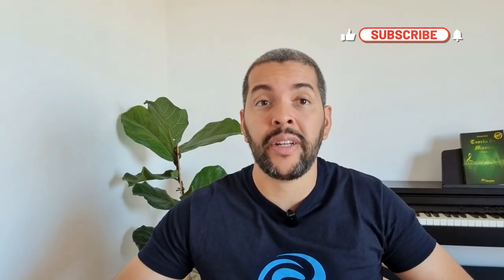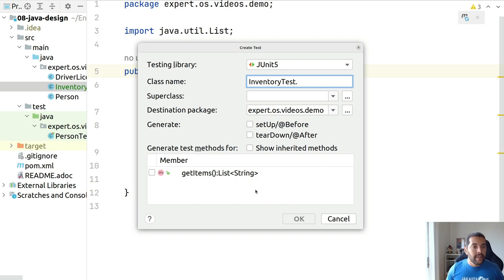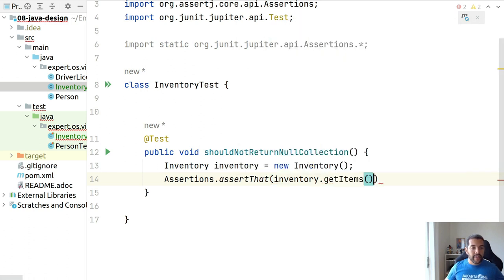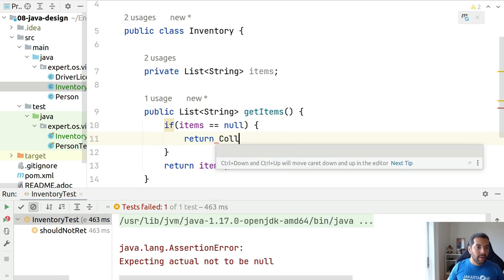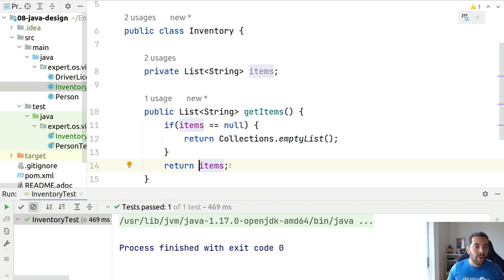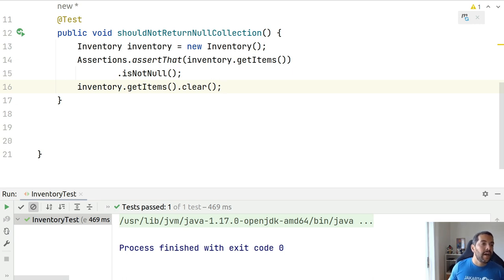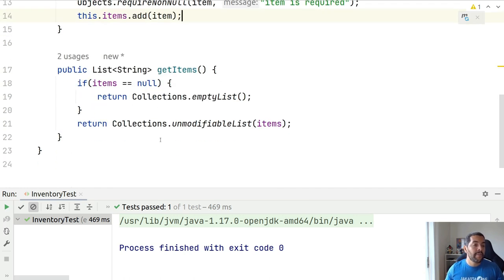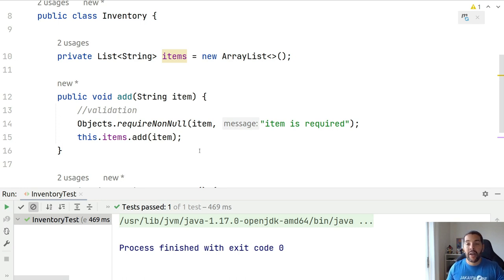Mastering Java Collections: Common Mistakes and How to Avoid Them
Java's Collections API has been around for a while and is a cornerstone of Java development. But even with years of experience, developers still make common mistakes when working with Collections. In this video, we'll show you how to avoid those mistakes and become a Java Collections expert. We'll cover common pitfalls when working with Collections, such as modifying a collection during iteration or failing to handle null elements correctly. You'll also learn how to use Java Streams to perform complex operations on Collections and best practices for choosing the right Collection for your use case. By the end of this video, you'll be equipped with the knowledge and tools to write robust and error-free code when working with Collections. Tune in now to become an ultimate engineer!

00:00 Introduction
01:14 Creating the scenario
02:21 Returning null on collection
04:39 Miss encapsulation on collection